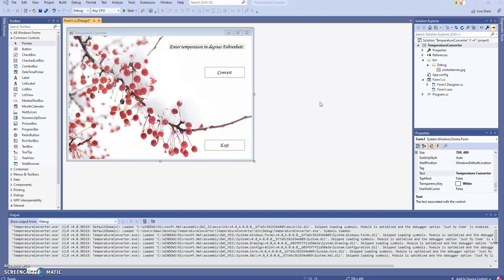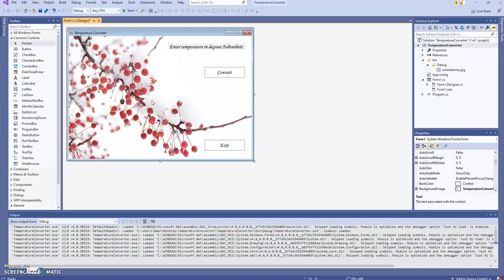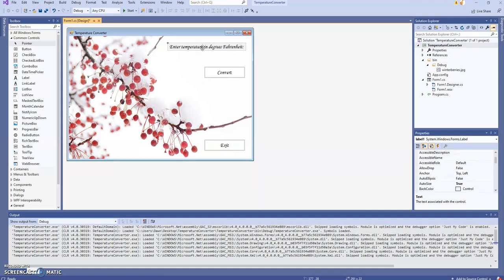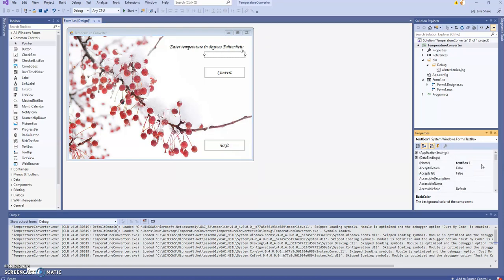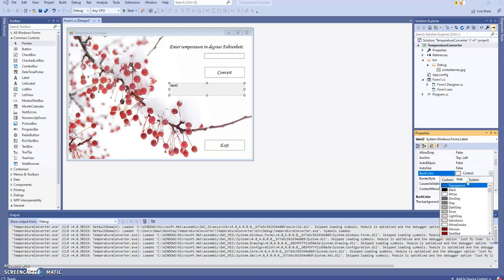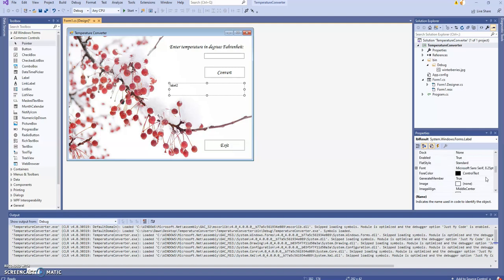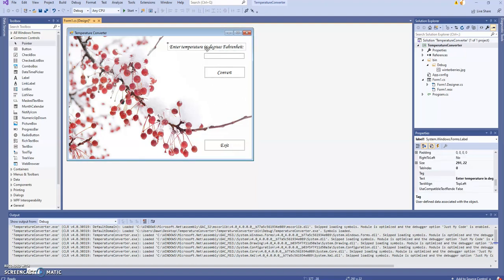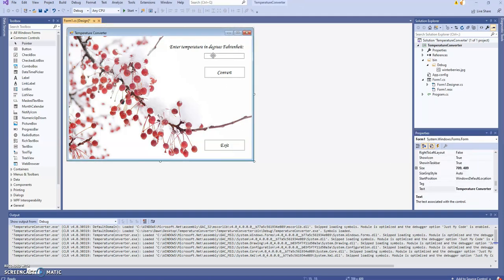Temperature Converter Form Design